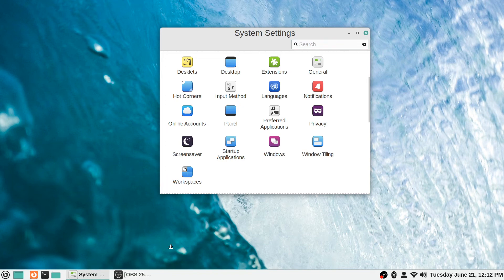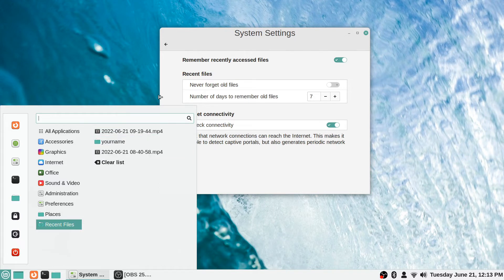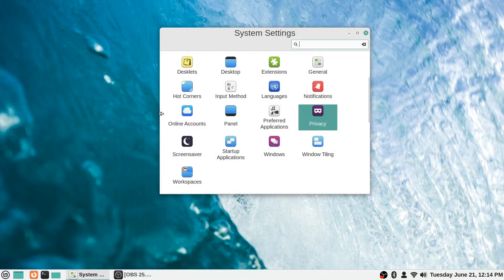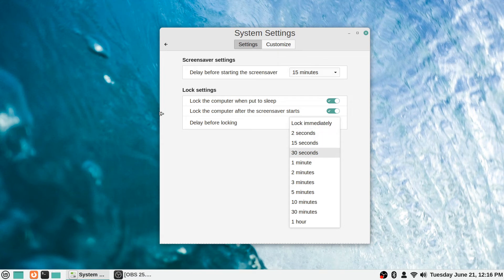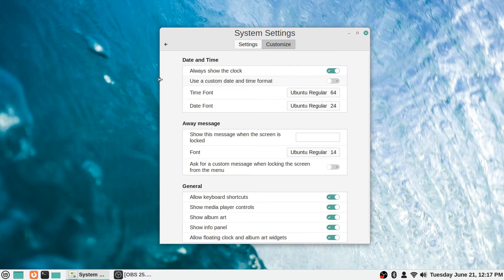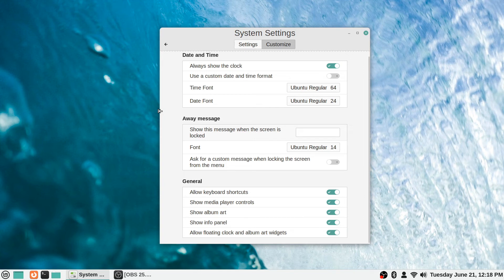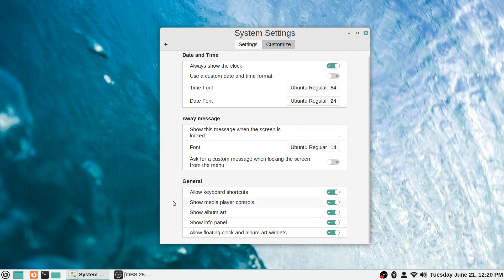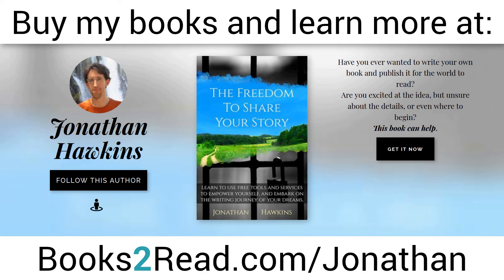Learn Linux Mint - Part 29 - Privacy & Screen Saver - System Settings 10 - Computer Tutorial Series